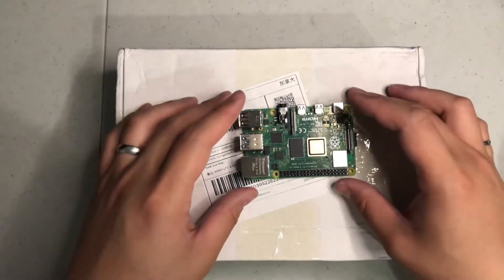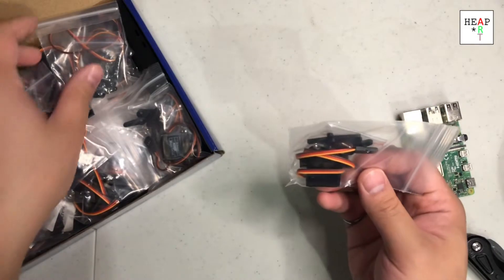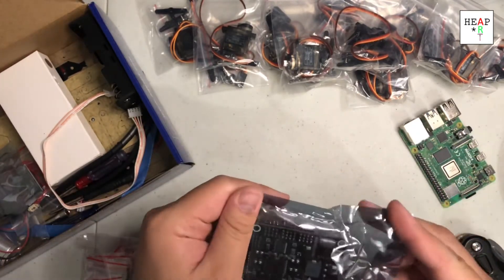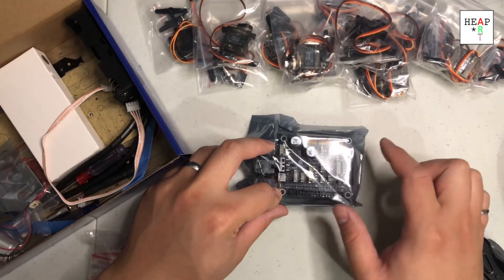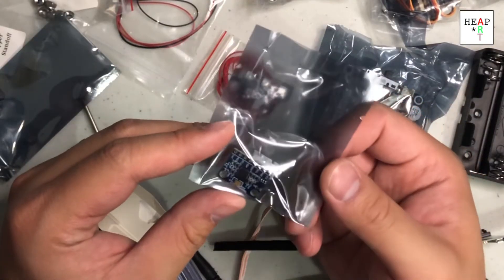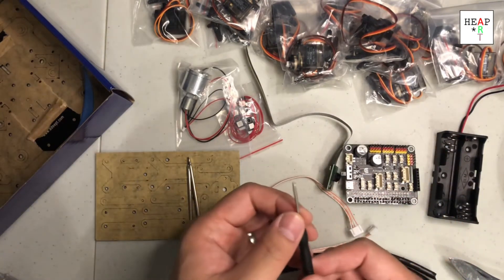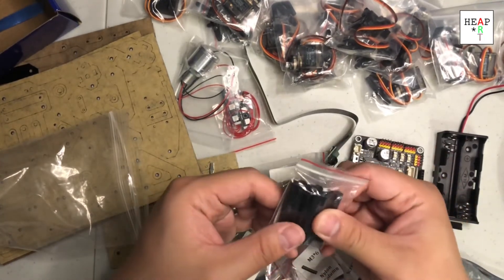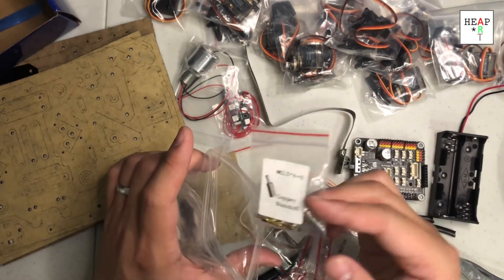Unboxing Adeept DarkPaw Quadruped Spider Robot for the Raspberry Pi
The Adeept DarkPaw is an Open Source bionic quadruped spider robot kit for the Raspberry Pi. I bought one to be the casing of my Raspberry Pi 4. In this video I will be un-boxing the Adeept DarkPaw robot and let you see what is included in the box.